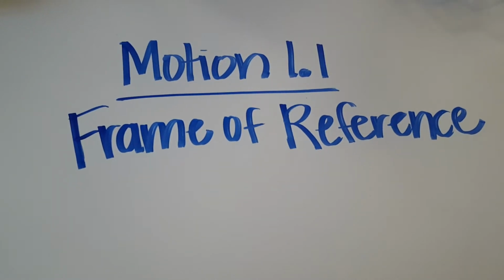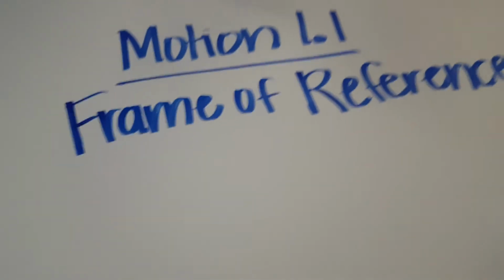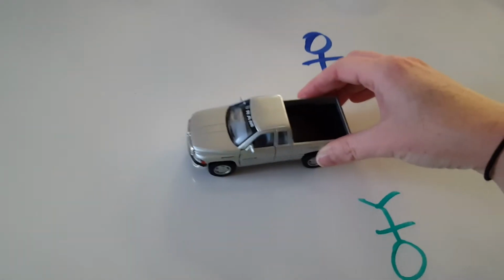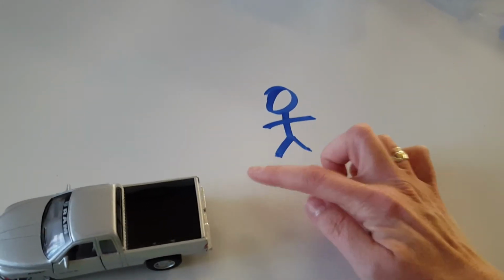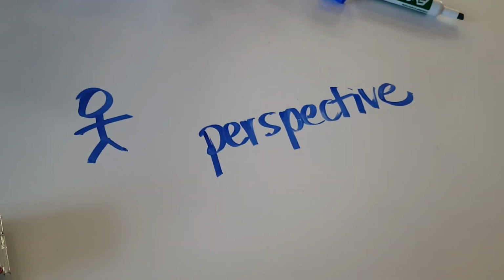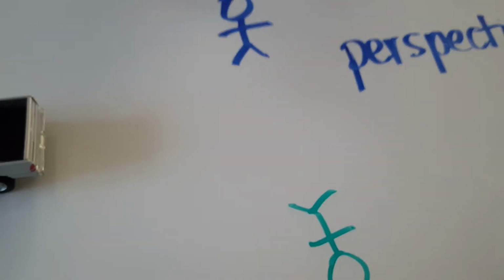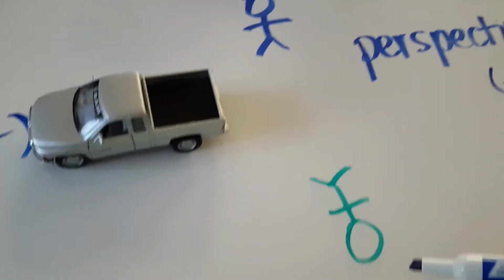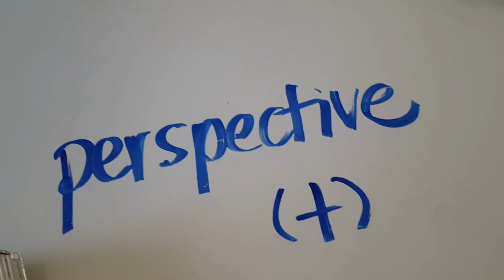Motion 1.1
Watch this Learning Series video to learn about Motion Objective 1.1 Frame of Reference!